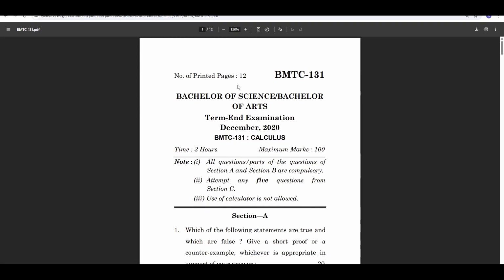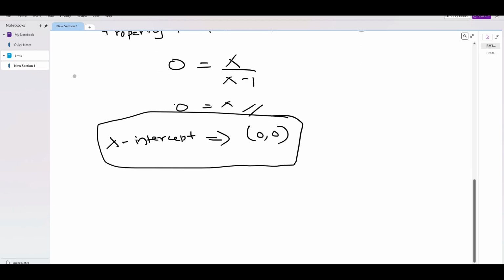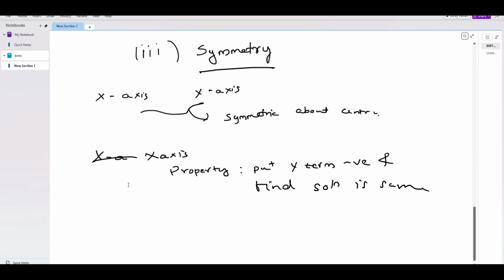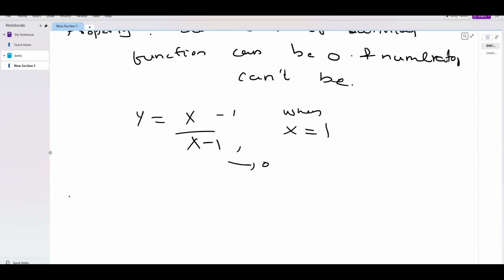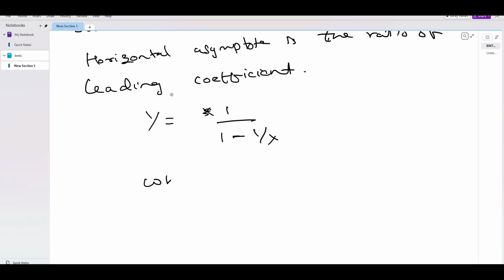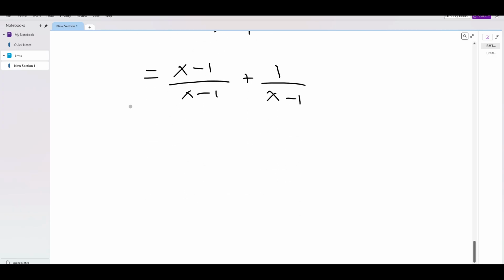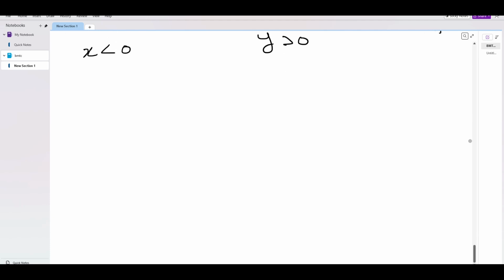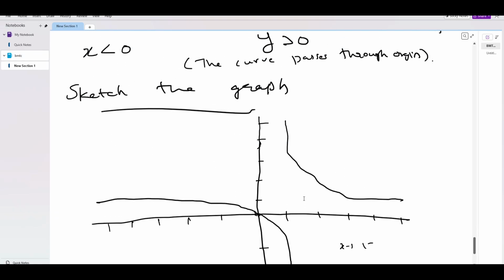IGNOU BMTC 131 PREVIOUS YEAR QUESTION PAPER SOLVED